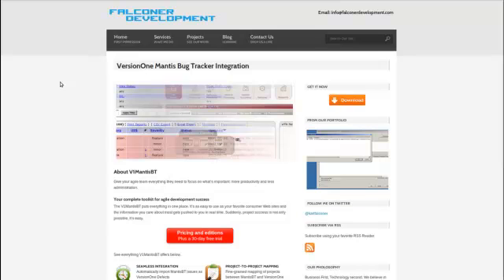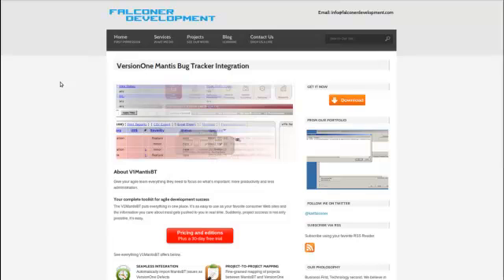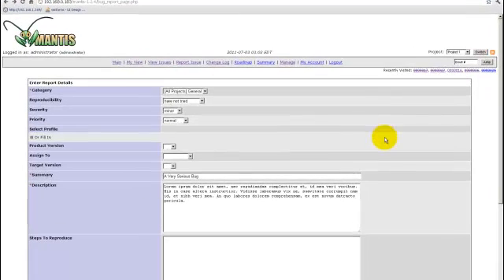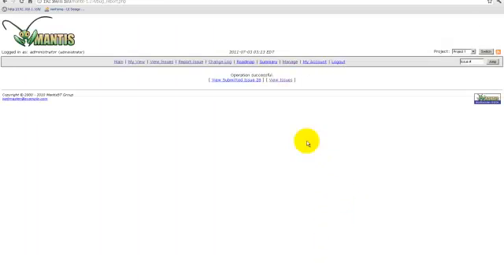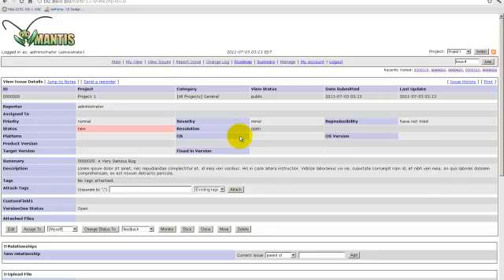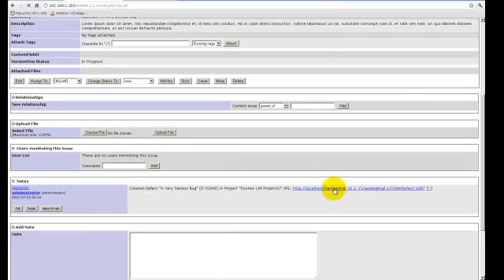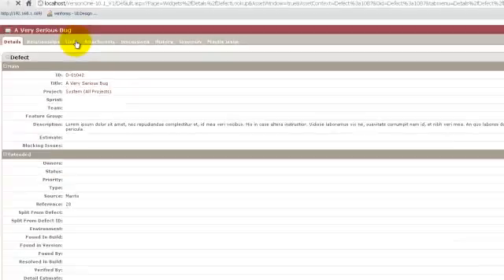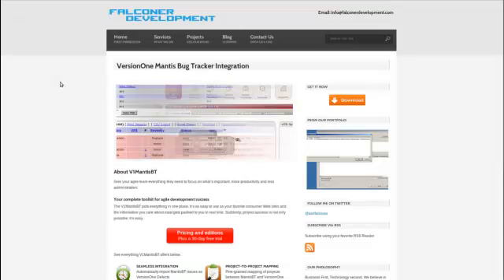V1MantisBT: VersionOne & Mantis Bug Tracker Integration Demo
V1MantisBT integration demo